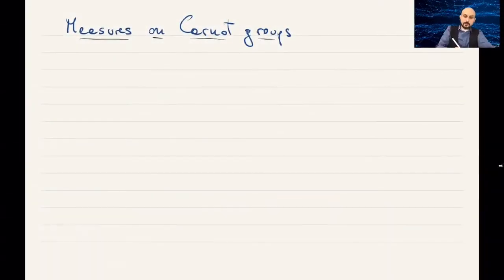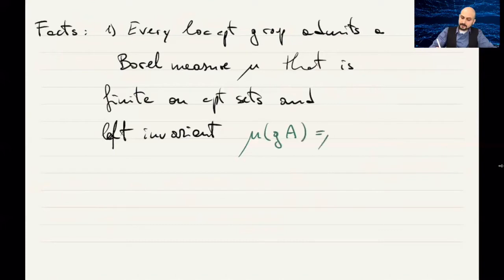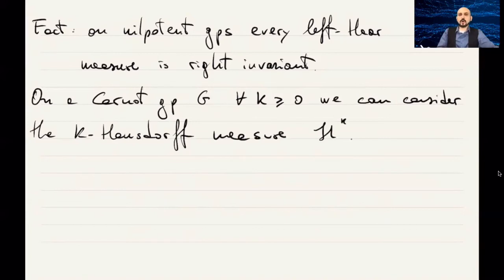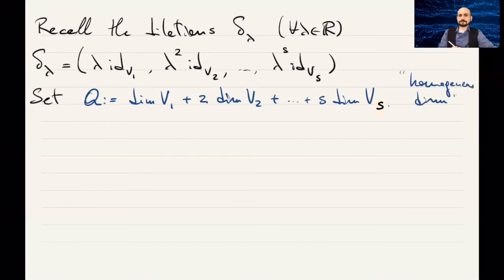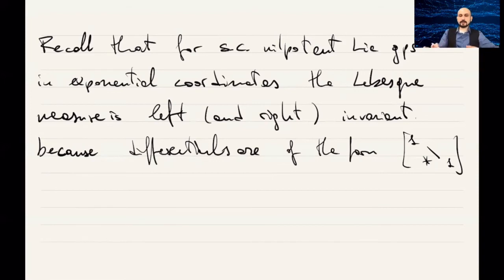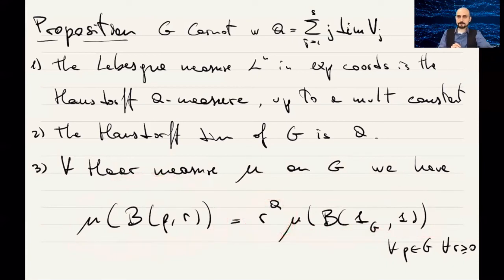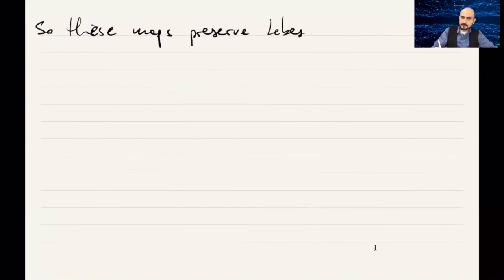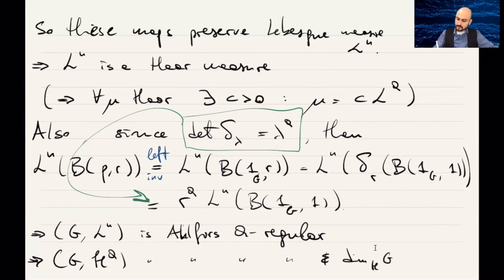Lesson 28: Measures on Carnot groups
28th lesson of the course on subRiemannian geometry, offered in Spring 2021.

In Carnot groups, the Lebesgue measure in exponential coordinates is left and right invariant and it is Ahlfors regular.
Hausdorff dimension of a Carnot group.